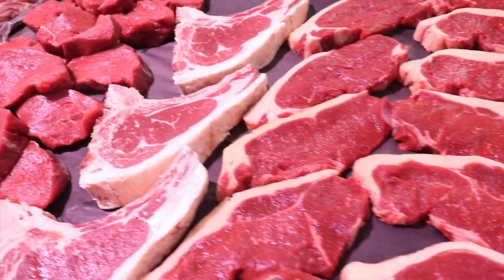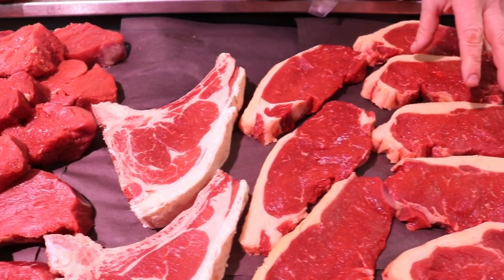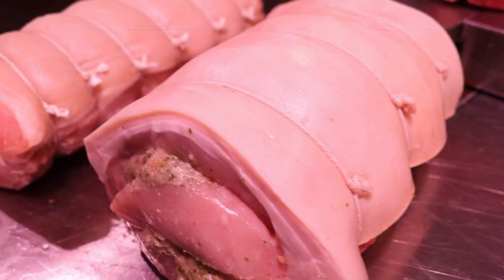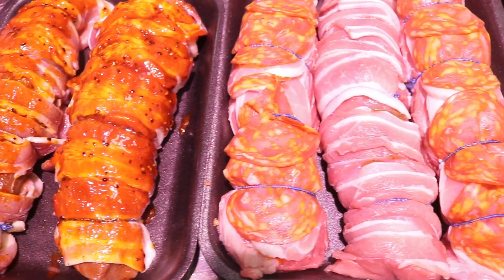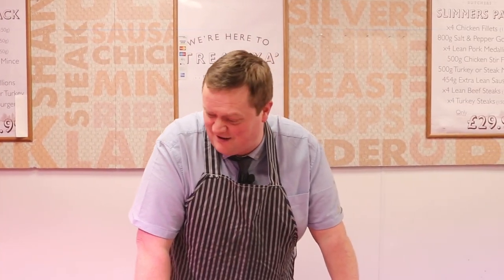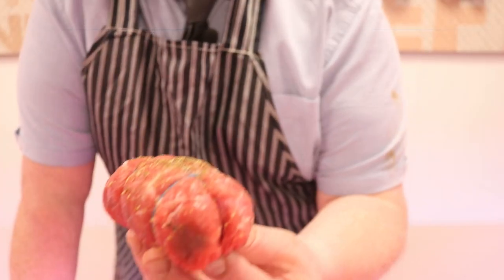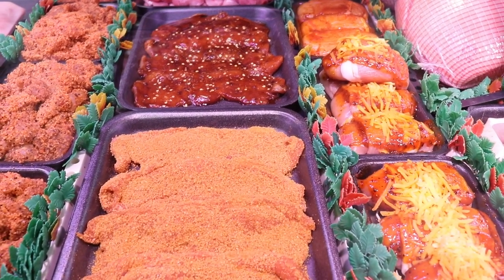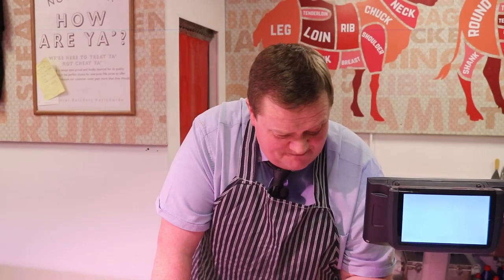🚨 Super Sunday - Steak Madness this week! 🥩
A quality range of 🏴󠁧󠁢󠁥󠁮󠁧󠁿 & 🏴󠁧󠁢󠁳󠁣󠁴󠁿 steak this week including a cracking Ribeye deal!

Our March Madness Box is available again if you want a mega bargain as well as a few cheeky new products. Pork Schnitzel, Beef Olives and Belly Buster Burgers!

🔥 Phil's top picks this week are...
• English Ribeyes x4 for ONLY £15 🔥
• English WHOLE FILLETS £50 each - be QUICK as we don’t have many!
• English fillets x2 for £12
• Pork Ribeye for those that like pulled pork - WHOLE Joint only £10
• Mega Popular - Pork Tenderloins in a range of flavours £5.99 each
• Lamb Rumps £7.99 each
• Belly Buster Steak Burgers x10 for £12
• Beef Olives - frying steak, stuffed with seasoned mince - x3 for £10
• 4lb of diced pork for ONLY £10
• x4 Pork Schnitzel for ONLY £5
• EXTRA LARGE gammons £29.99 - BULK BARGAIN!

🔥March Madness Mega Box 🔥 Will feed a family for the month!
£139.99 worth of meat for ONLY £99 😮

Have a great week and thanks again for all your support, Phil, Sam, and everyone at Bennett's. ❤️